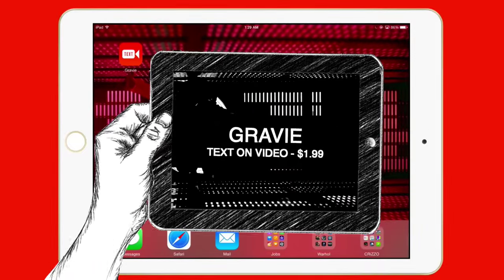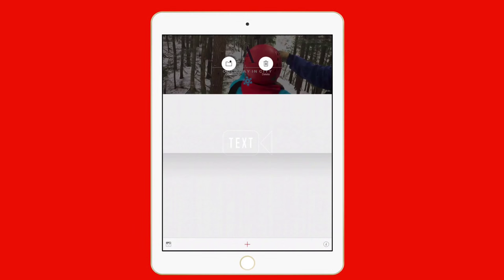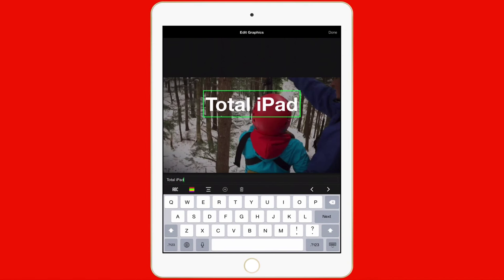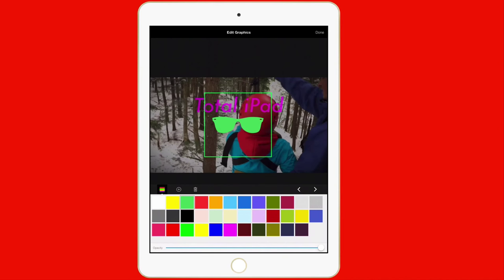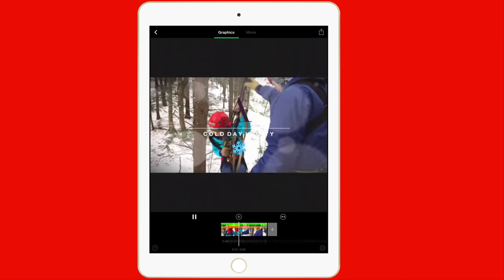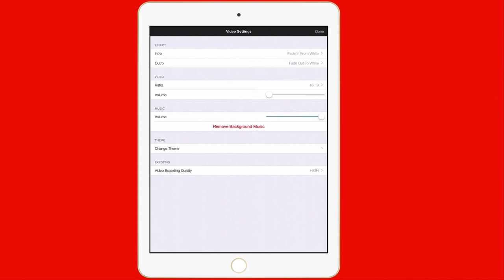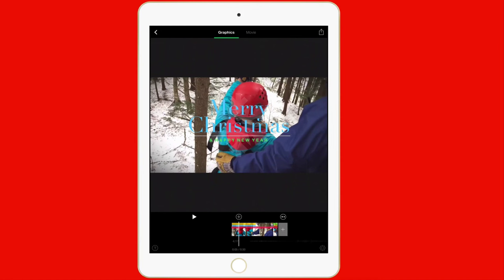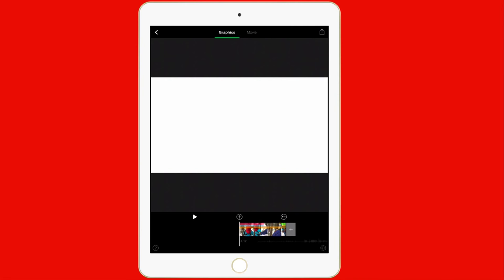Gravie - Text on Video for iPad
Gravie is the fast and easy video making app that lets you make amazing videos at your fingertips. Make your own video in minutes using our themes, graphic templates, clip arts. Record your own video or select from the recorded clips and recreate using various effects and styles.